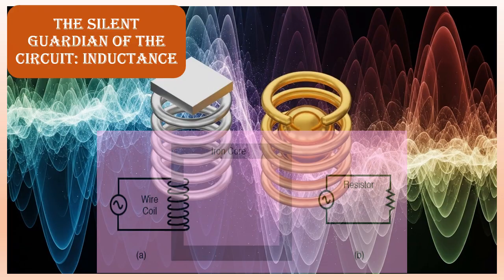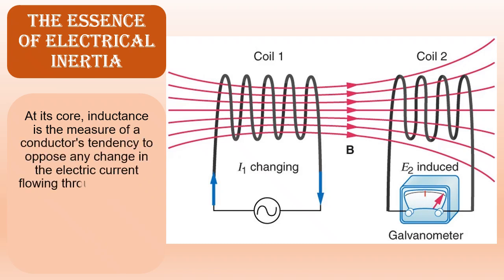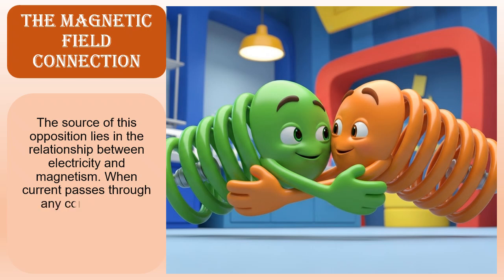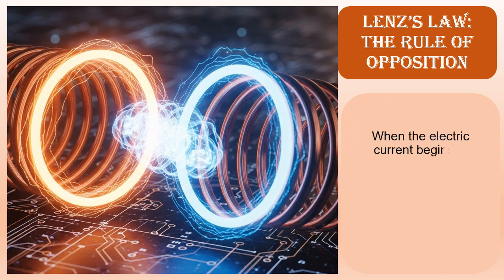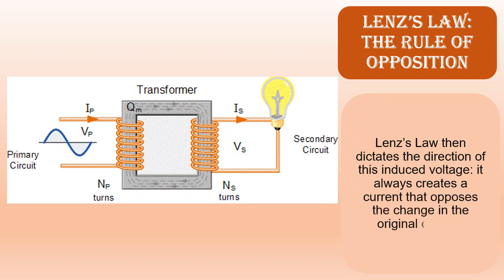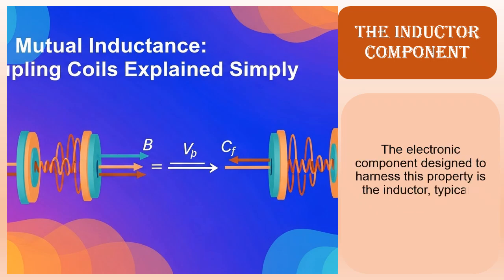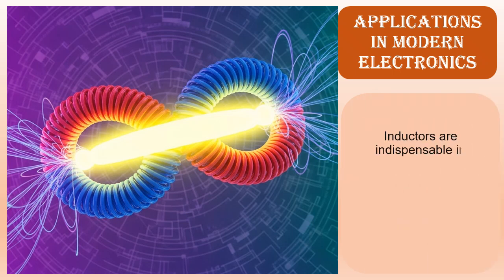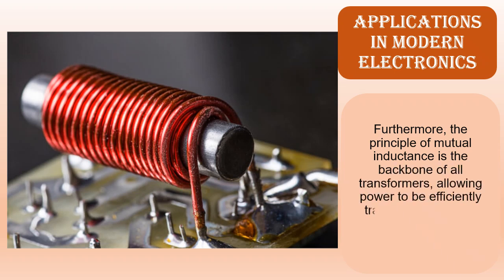The Silent Guardian of the Circuit: Inductance The Essence of Electrical Inertia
The Silent Guardian of the Circuit: Inductance
The Essence of Electrical Inertia
Electrical inductance, often represented by the letter L, is one of the three fundamental properties of an electric circuit, alongside resistance and capacitance. At its core, inductance is the measure of a conductor's tendency to oppose any change in the electric current flowing through it. It acts as a form of electrical inertia, resisting acceleration and deceleration of charge flow, not the flow itself
Imagine inductance as the circuit's silent guardian, committed to stability. It only becomes active when the current is in flux—when it is increasing or decreasing.
The Magnetic Field Connection
The source of this opposition lies in the relationship between electricity and magnetism. When current passes through any conductor, it generates a magnetic field in the surrounding space.
The strength of this magnetic field is directly proportional to the magnitude of the electric current. This field is where energy is temporarily stored.
Lenz’s Law: The Rule of Opposition
When the electric current begins to change, the corresponding magnetic field also changes. This alteration in the magnetic field is the trigger.
According to Faraday’s Law of Induction, a changing magnetic flux through a circuit induces an electromotive force (EMF), or voltage, in the conductor.
Lenz’s Law then dictates the direction of this induced voltage: it always creates a current that opposes the change in the original current.
If you try to increase the current, the induced voltage pushes back against that increase.
If you try to decrease the current, the induced voltage pushes to keep the current flowing. The conductor resists the change.
The Inductor Component
The electronic component designed to harness this property is the inductor, typically just a wire wound into a tight coil.
The coiling shape is crucial because it causes the magnetic field lines from each turn of wire to link with adjacent turns.
This magnetic linkage concentrates the field, multiplying the effect and maximizing the inductance L, which is measured in Henries.
Applications in Modern Electronics
Inductors are indispensable in electronics. They are used extensively to filter out unwanted noise or ripple from DC power supplies, a process called "choking."
They also play a critical role in radio frequency circuits and tuning mechanisms, where they are paired with capacitors to create resonant LC circuits. Furthermore, the principle of mutual inductance is the backbone of all transformers, allowing power to be efficiently transferred between circuits without a physical connection.